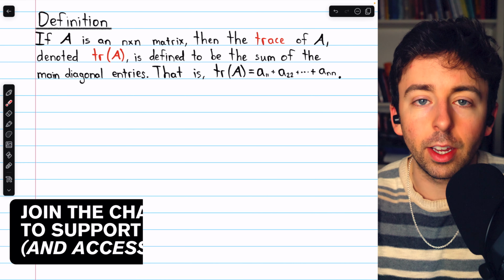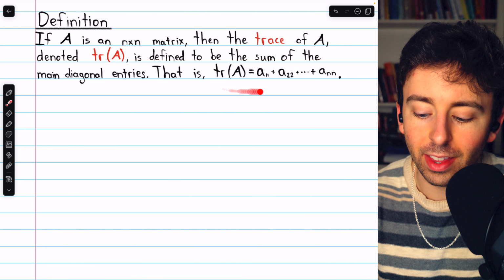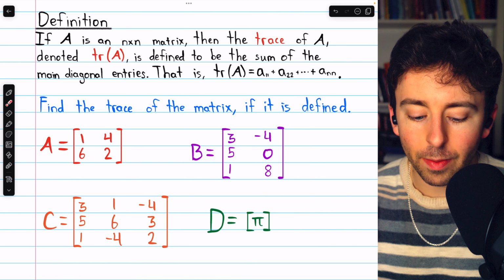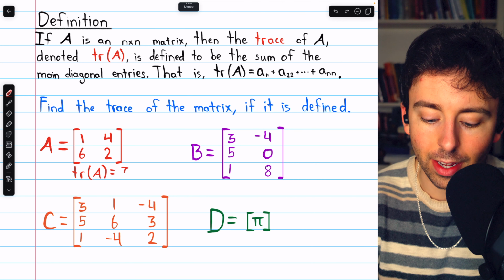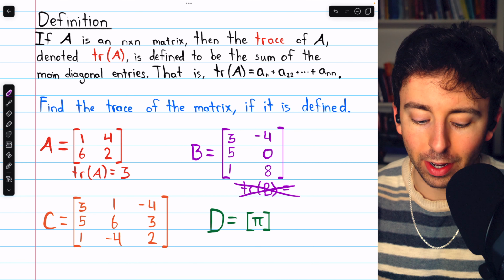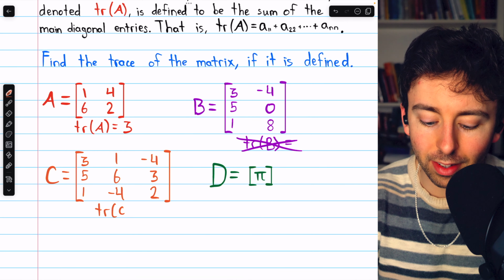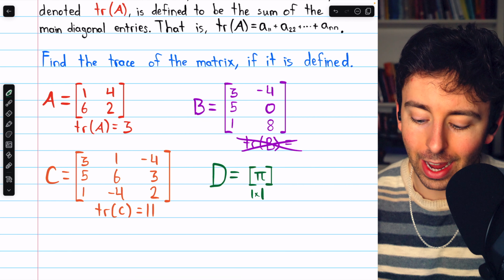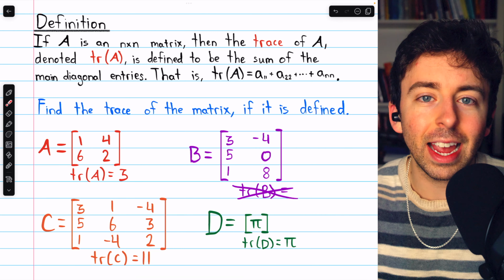Trace of a Matrix | Linear Algebra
We define the trace of a matrix and do several examples seeing how to compute the trace of a square matrix, and see how to recognize when the trace of a matrix is undefined.

0:00 Definition of Trace of a Matrix
0:24 Example 1
0:44 Example 2 (trace is undefined)
0:58 Example 3
1:17 Example 4